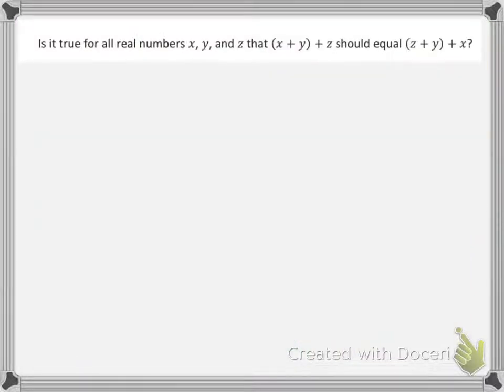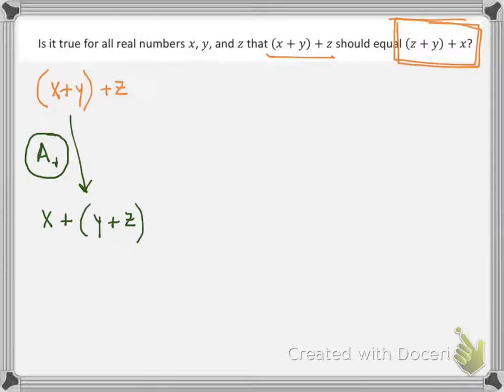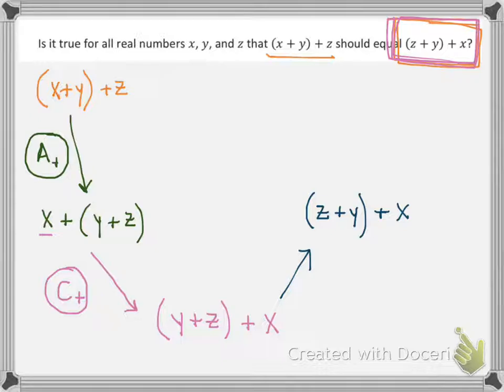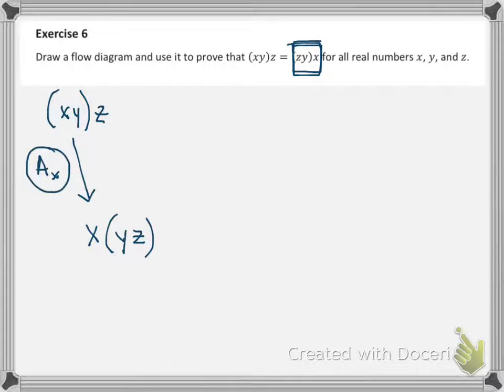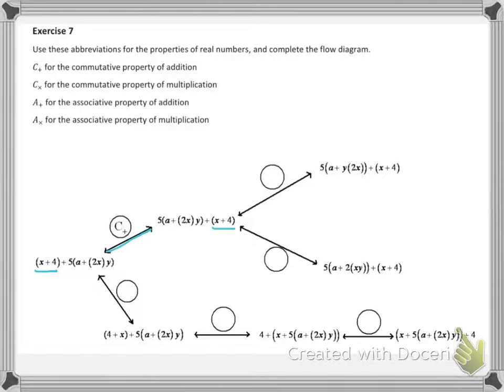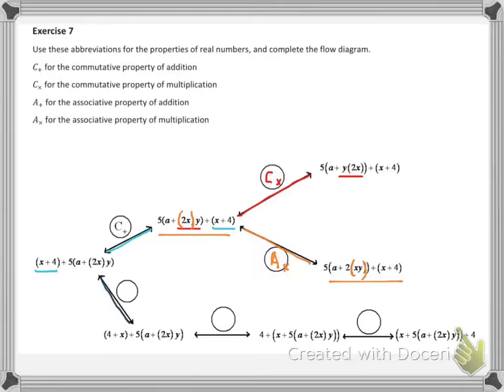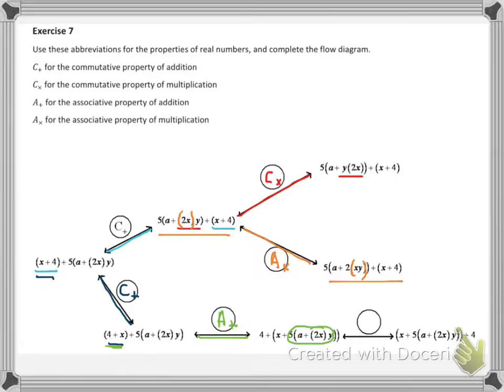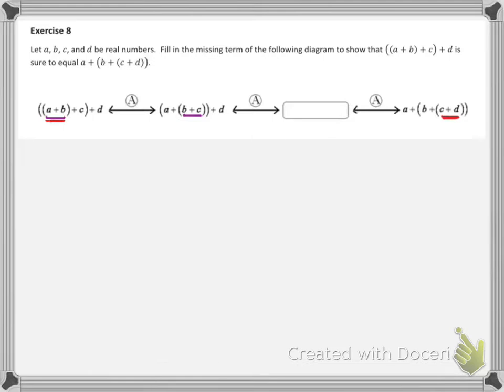Eureka Algebra - Module 1 - Lesson 7